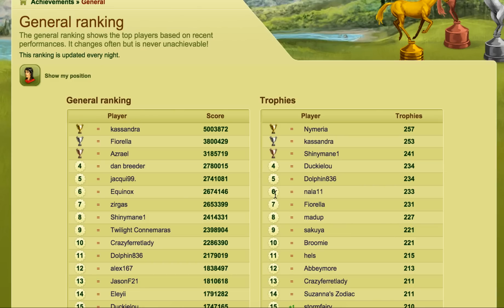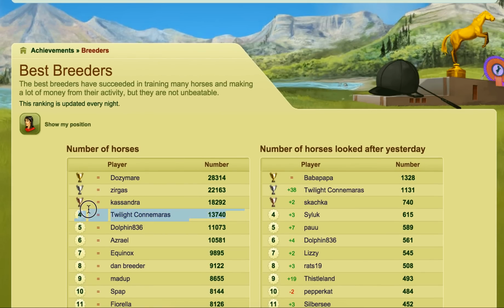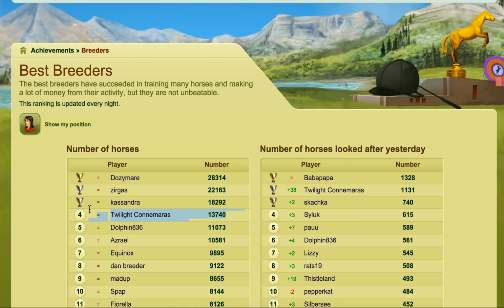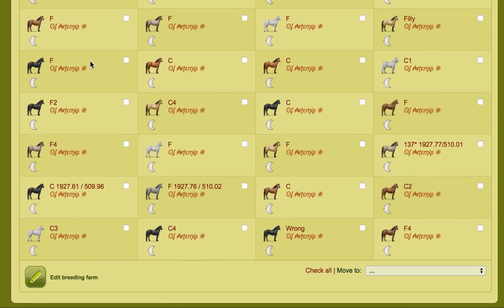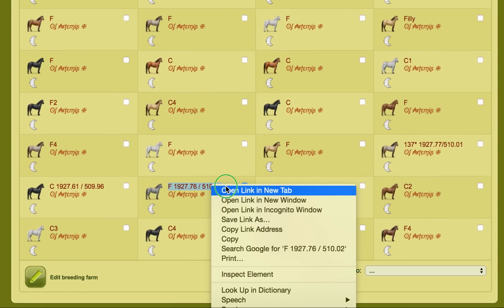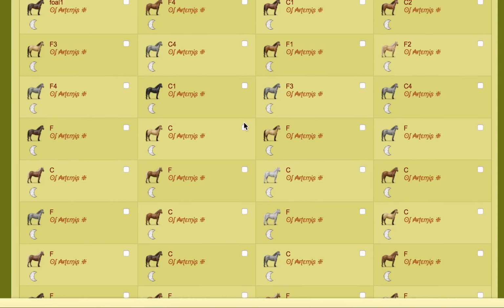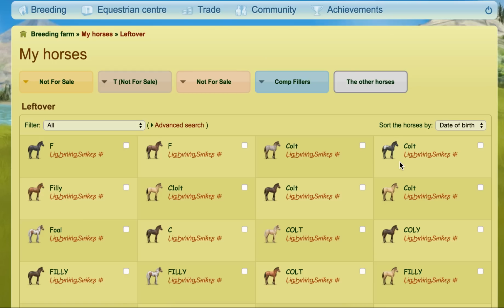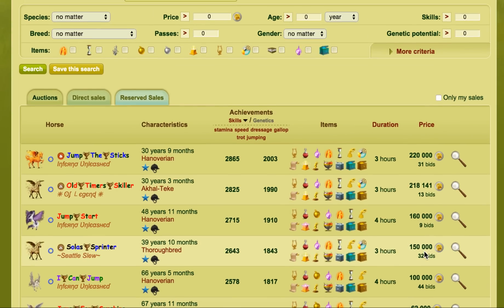Improving General Ranking - Howrse Trips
Thank you to Valkyrie for requesting the video. In this video I go over some of the ways to help increase your general ranking. I do not discuss the general ranking formula in this video, but I do have a previous video were I go into detail about the formula. So this video is building on that original video.